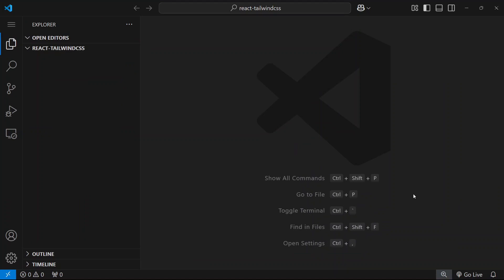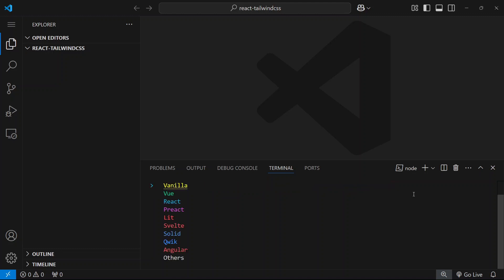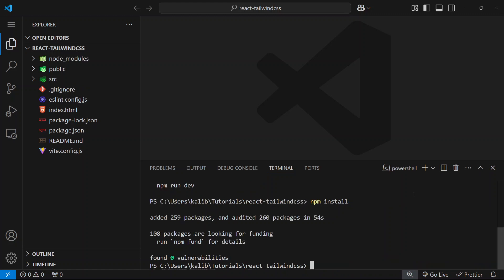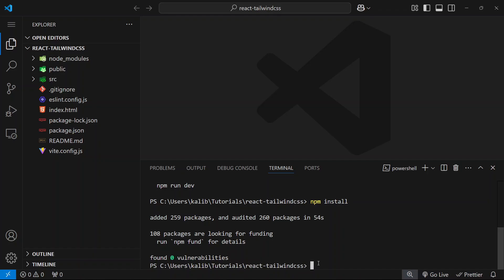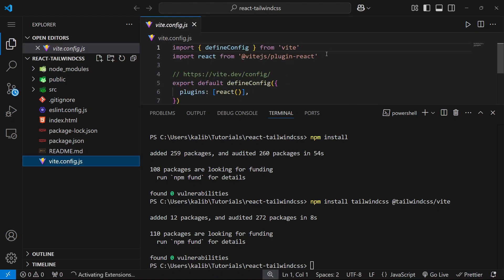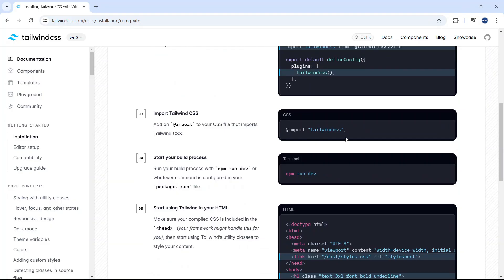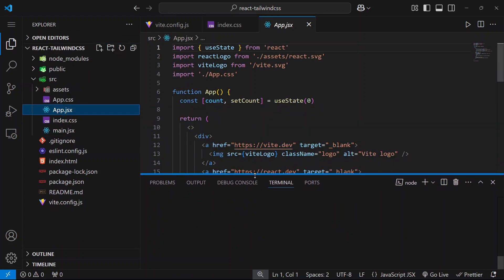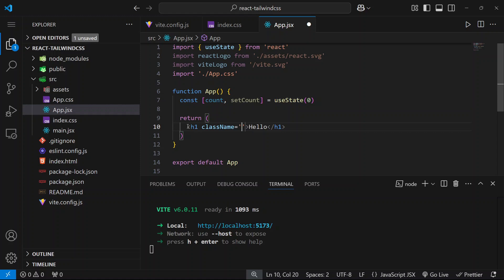How to Set Up Tailwind CSS v4 with React and Vite (Updated for 2025)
This step-by-step tutorial shows you how to install and set up Tailwind CSS v4 in a React JS project with Vite. Following Tailwind's official documentation, you'll learn the easiest way to configure Tailwind V4 for your React apps. By the end, you’ll have Tailwind CSS v4 fully installed and working in your project.